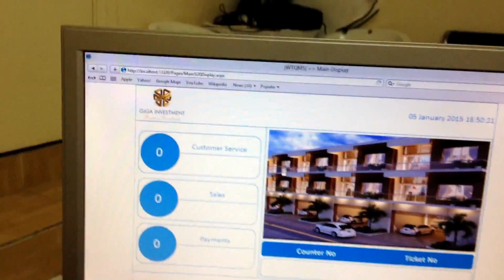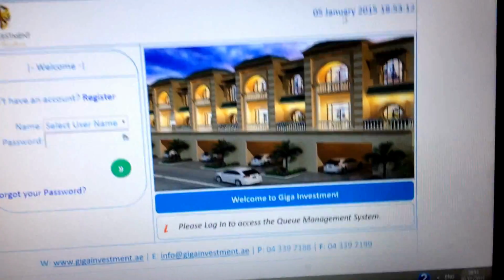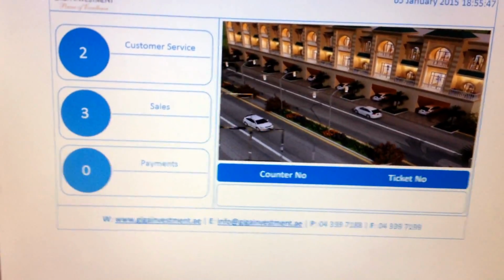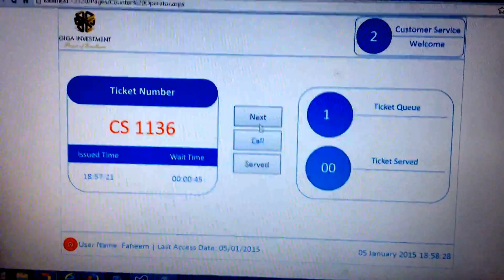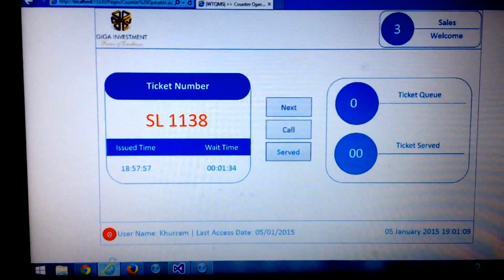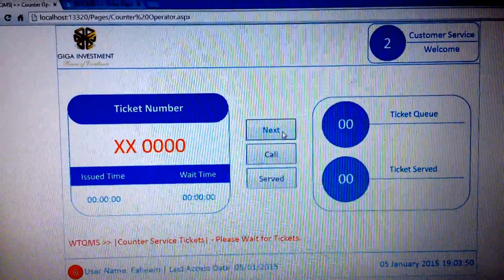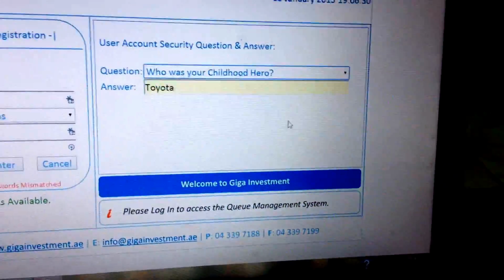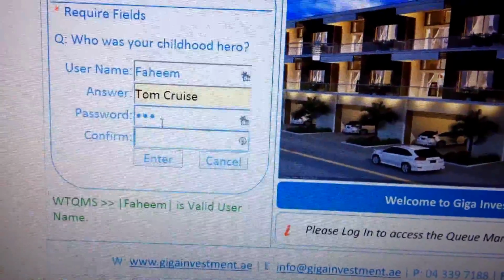Frontend & Backend of the Software Wireless Ticket Queue Management System (WTQMS)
Frontend & Backend of the Software “Wireless Ticket Queue Management System (WTQMS)” in Visual Studio 2013.

Please refer to the following Document for further Details:
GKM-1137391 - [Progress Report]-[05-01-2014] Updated